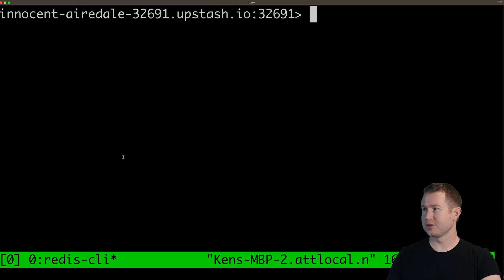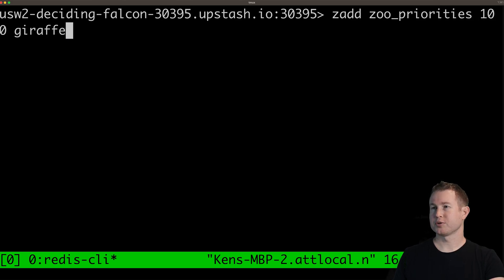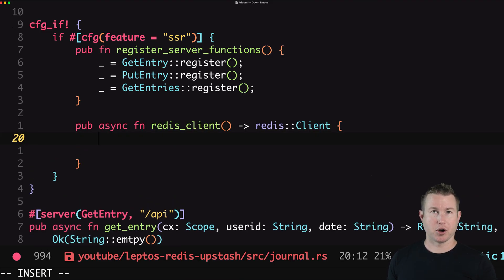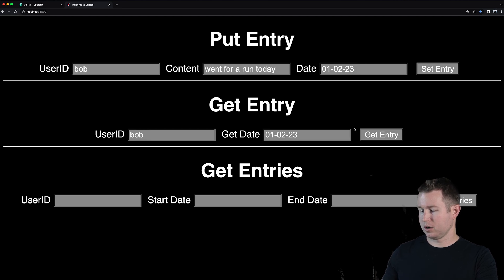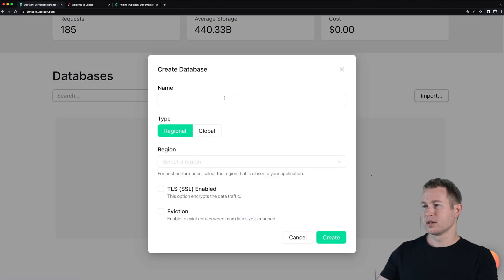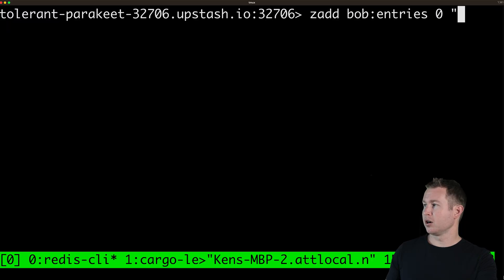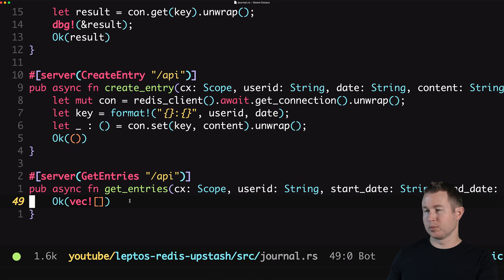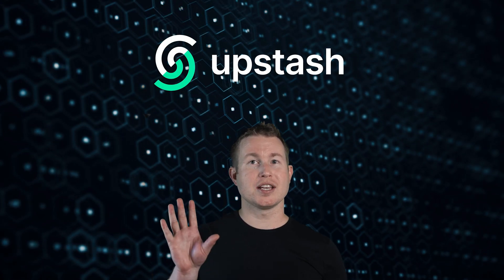Build A Rust-Powered Journaling App (with Upstash Redis)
A real-world example of integrating the Redis-rs crate into your Rust project. We leverage the free tier of the serverless, Redis compatible data store Upstash to facilitate this integration!

Keyboard: Keychron Q1
Lens: Canon RF24mm F1.8 Macro is STM Lens